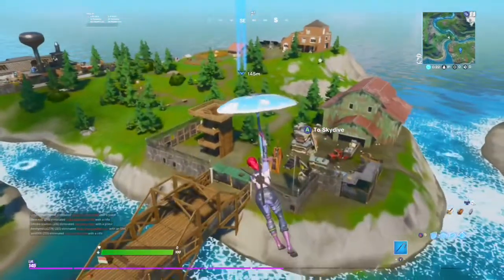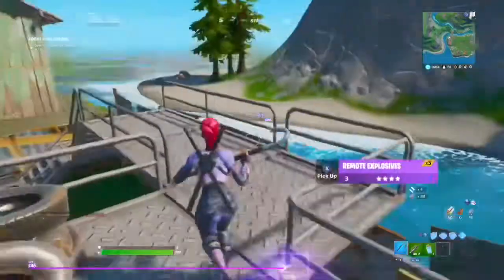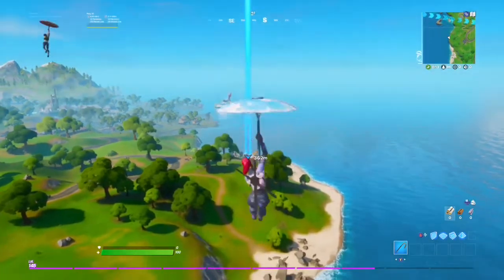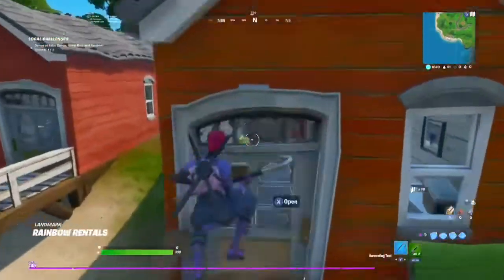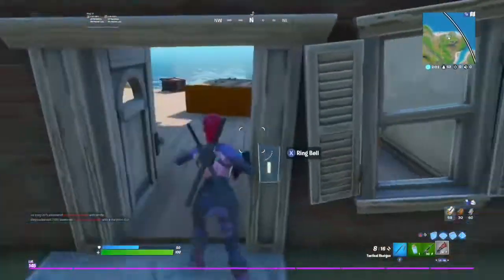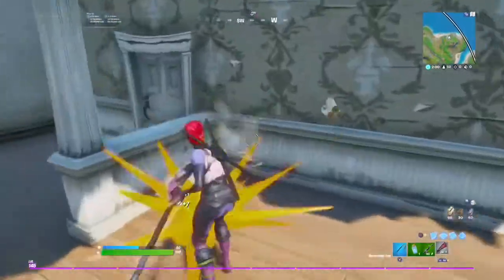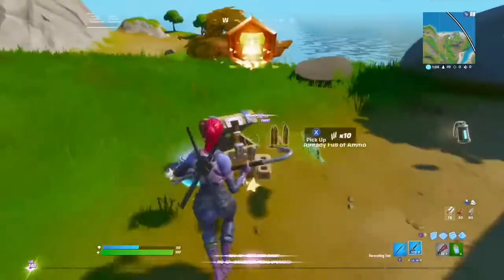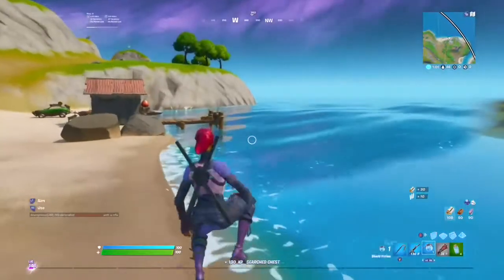5 BEST SOLO LANDING SPOTS😮 solo/arena!!!!! Fortnite